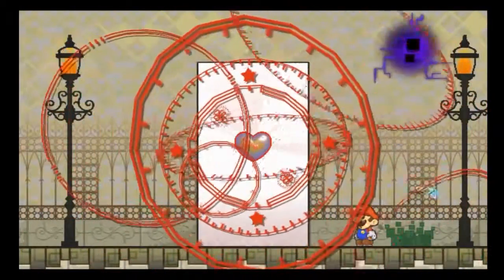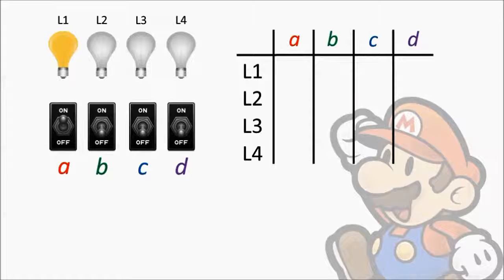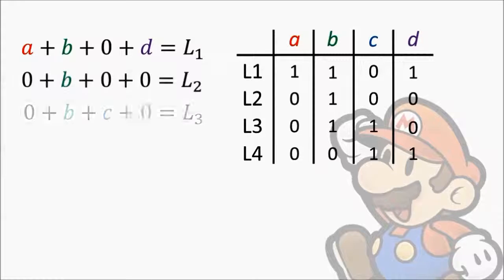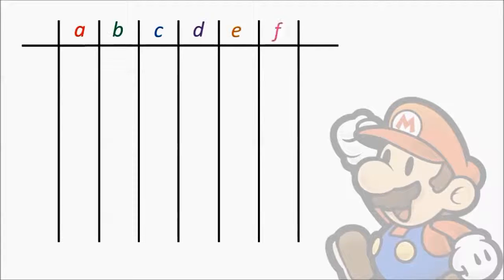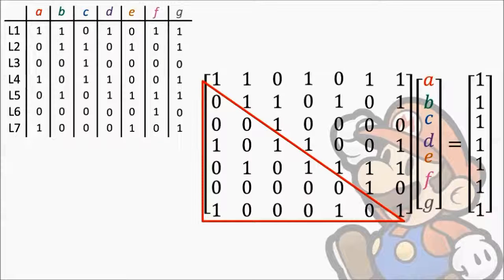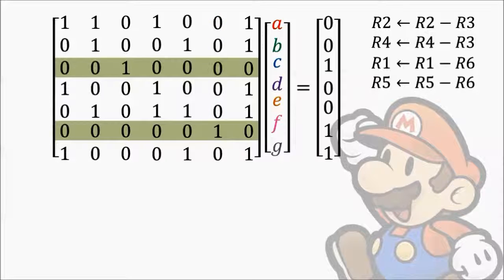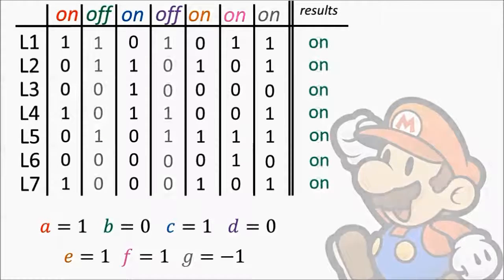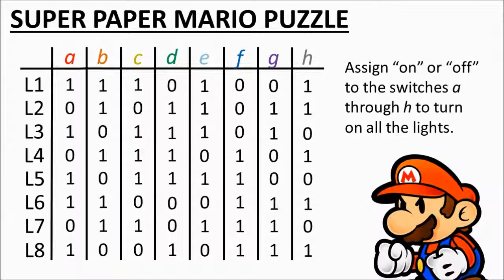Super Paper Mario - Light Switch Puzzles and Row Echelon Form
Whoever said linear algebra didn't have practical applications? :)
I'm sorry that the video flashes at some points. I used MovieMaker to edit this in a rather awkward way and things turned out a little strange. Hopefully I can avoid this in the next episode.

Credits:
Gameplay footage recorded by me.